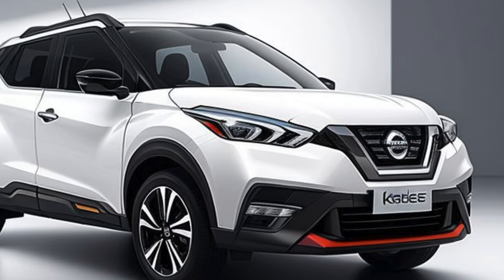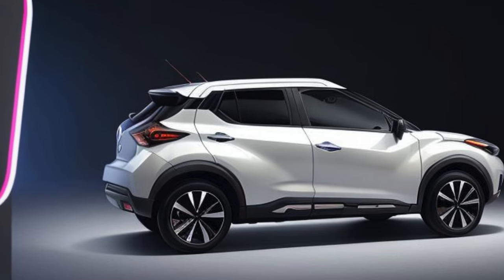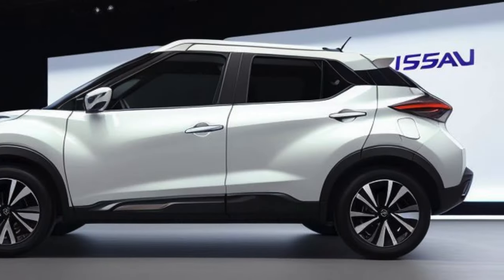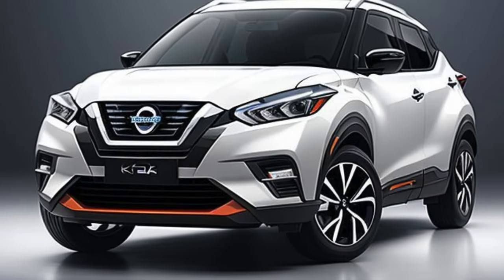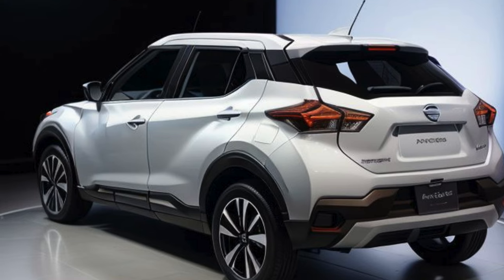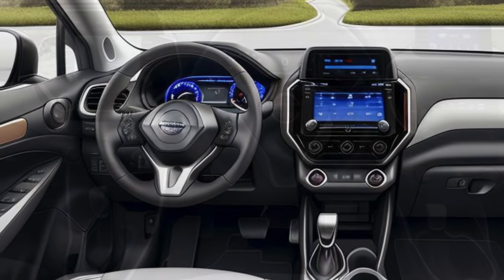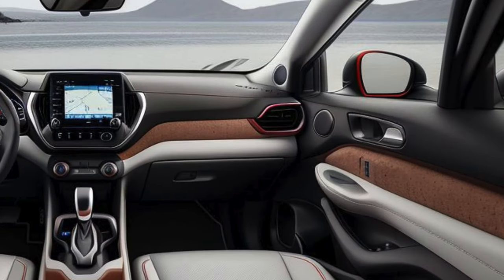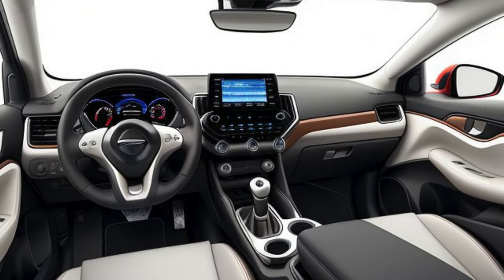2026 Nissan Kicks SV Facelift Redesign: What to Expect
The 2026 Nissan Kicks SV is gearing up for a significant facelift, bringing fresh design elements and updated features to this popular subcompact SUV. As Nissan continues to refine its lineup, the Kicks SV is set to offer a more contemporary look and improved functionality, aiming to stay competitive in the crowded subcompact crossover market.

Exterior Redesign
The 2026 Nissan Kicks SV is expected to feature a bold exterior redesign, characterized by sharper lines and a more aggressive front fascia. Updates to the signature V-Motion grille will likely enhance the SUV's modern appeal, while sleeker LED headlights and new bumper designs provide a more dynamic and sophisticated look. The rear will see tweaks to the taillights, with a possible new light bar stretching across the width of the vehicle, giving it a broader stance.

Additionally, the 2026 Kicks SV is expected to offer a refreshed wheel design, with larger alloy options available for a sportier appearance. New color options are also anticipated, allowing buyers to personalize their Kicks with more vibrant and stylish choices.

Interior Enhancements
Inside, the 2026 Kicks SV will likely receive a tech-focused update, with a larger touchscreen display and improved connectivity features. Expect the inclusion of wireless Apple CarPlay and Android Auto, making smartphone integration seamless. The interior materials are set to be upgraded as well, with higher-quality finishes and more ergonomic seating for enhanced comfort during daily commutes.

The redesign is also expected to incorporate more advanced driver-assistance features as standard, such as adaptive cruise control, lane-keeping assist, and a 360-degree camera system, ensuring the Kicks SV remains a leader in safety within its segment.